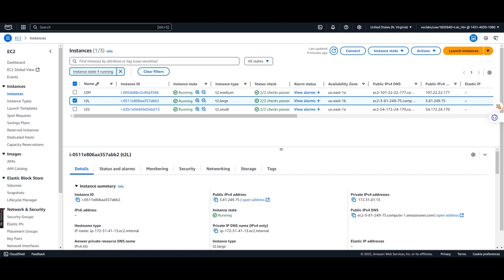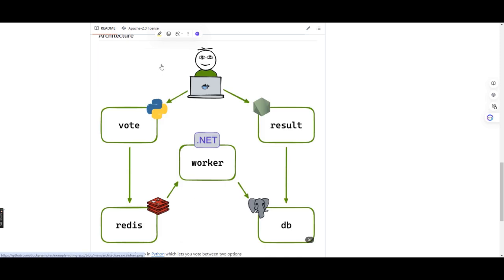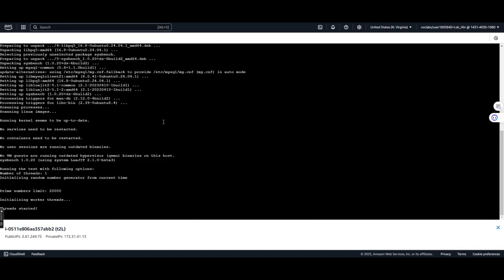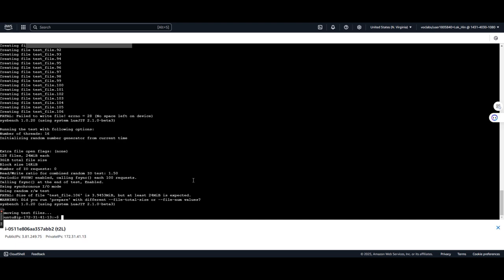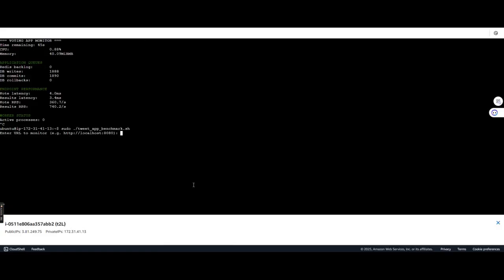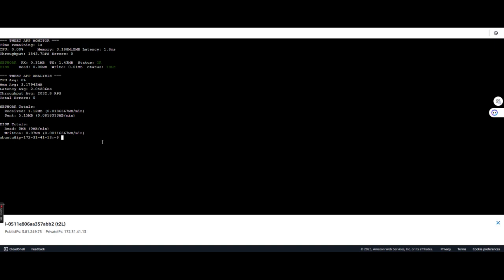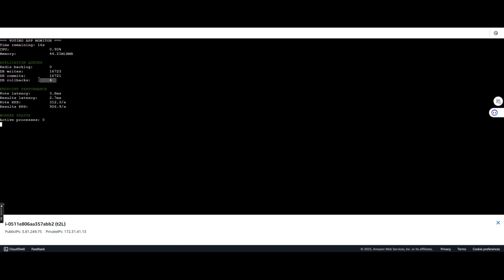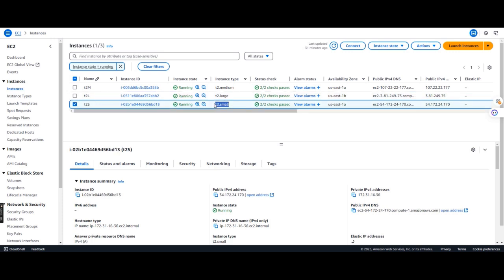group 20 CS4296